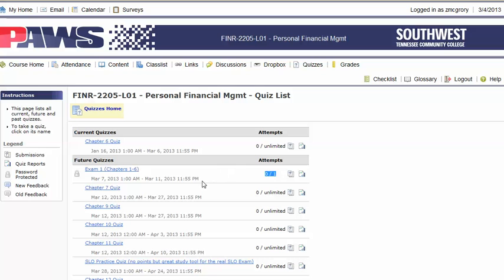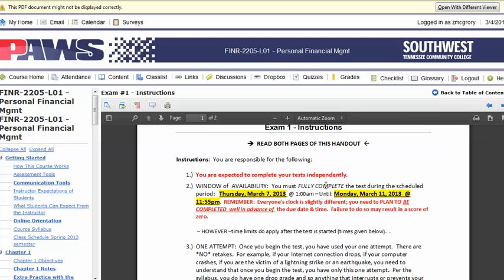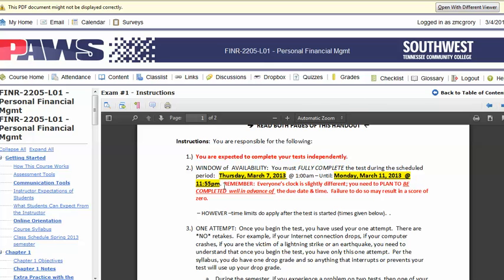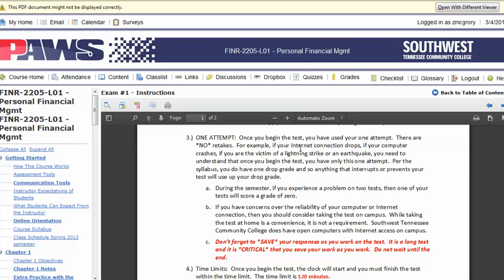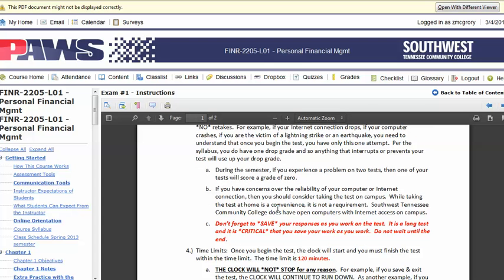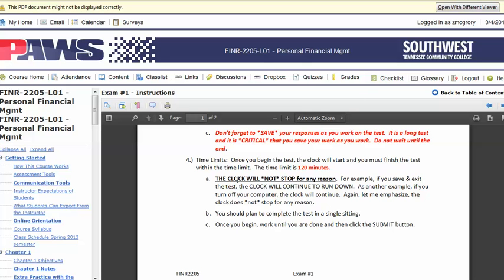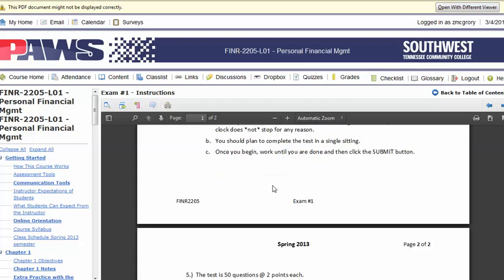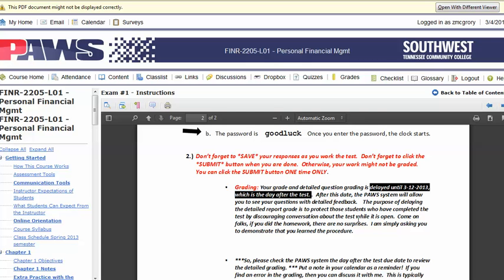FINR2205: Test #1 Important Info Spring 2013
FINR2205: Personal Finance students in the online section for Spring 2013.  This video reviews the Test #1 instructions.